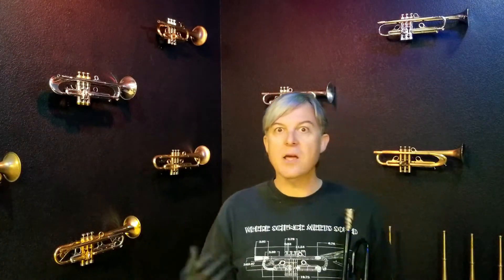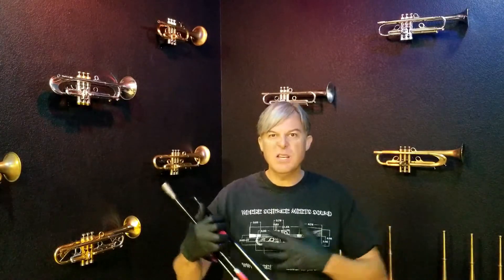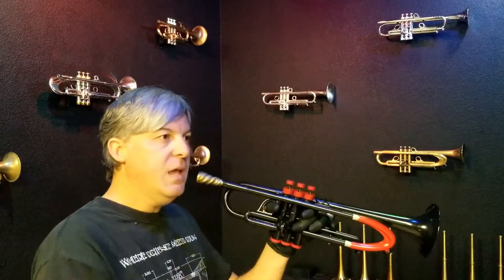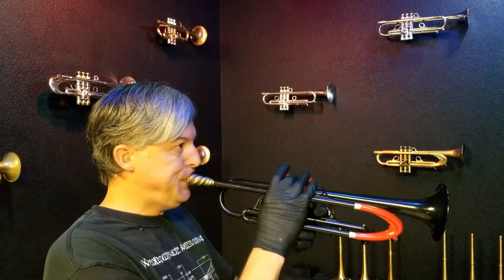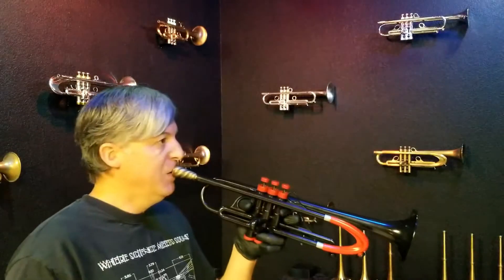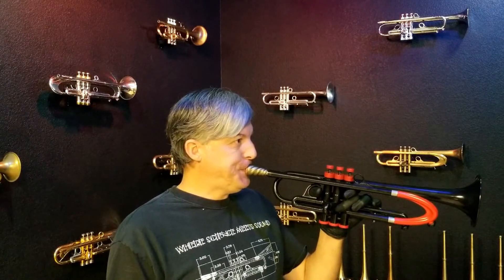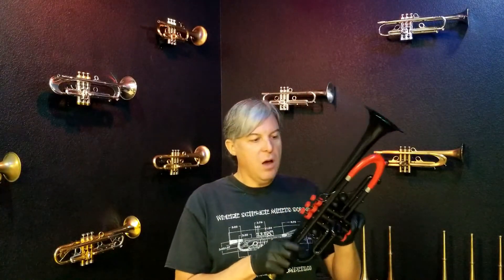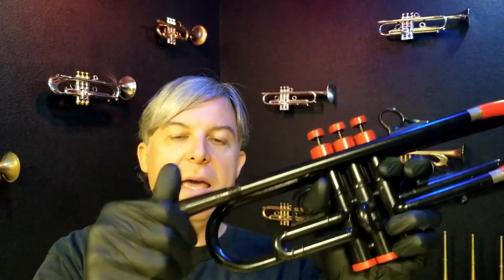Relieving Mouthpiece Pressure #3 Air Pressure on Trumpet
Jason gives you insight on how to relieve mouthpiece pressure on trumpet. You can eliminate this problem by learning the physics of brass playing in our Trumpet Momentum Subscription Series of videos here on YouTube.